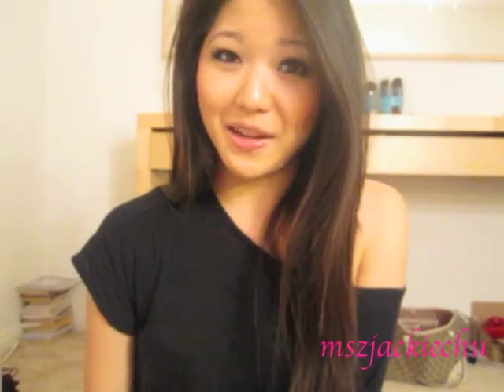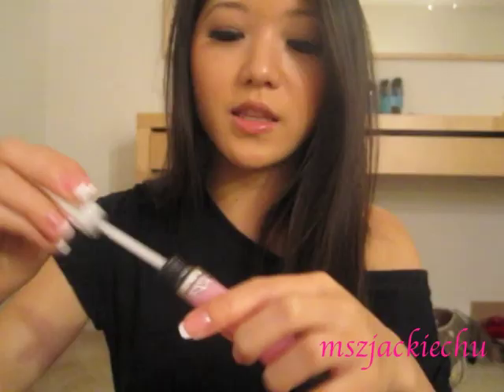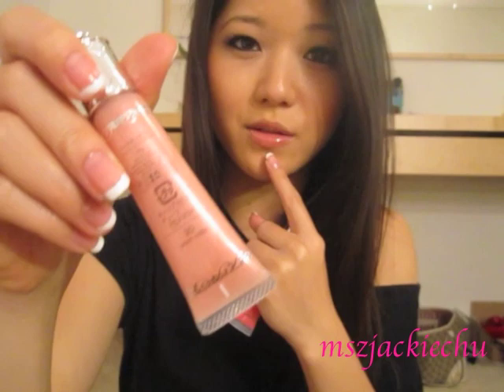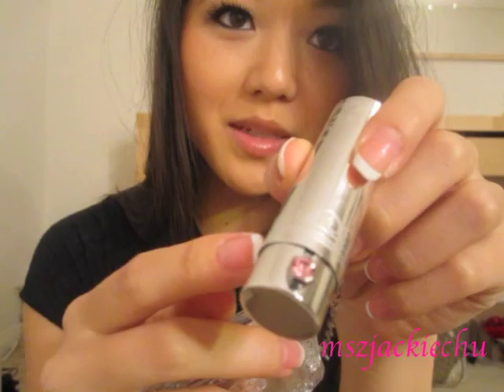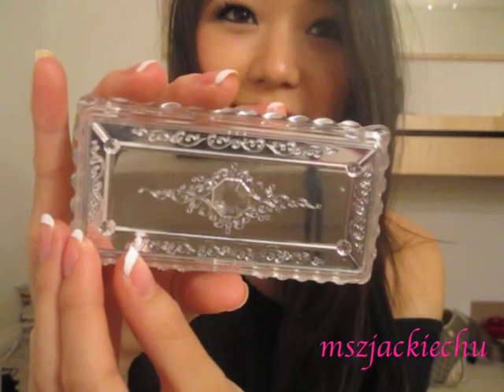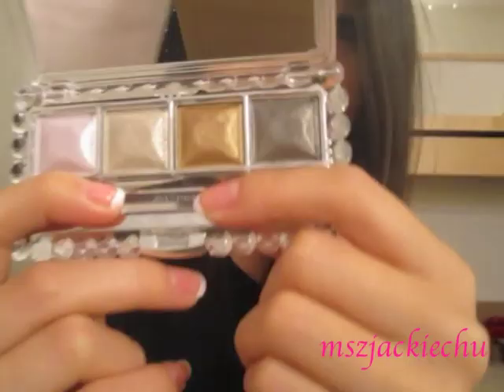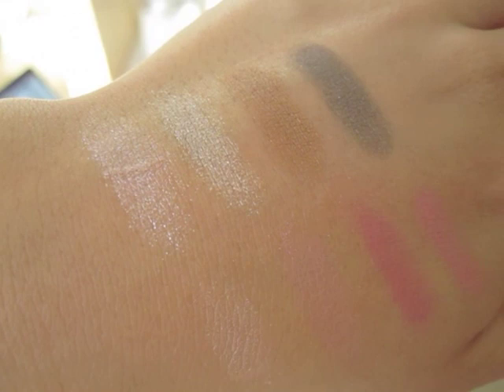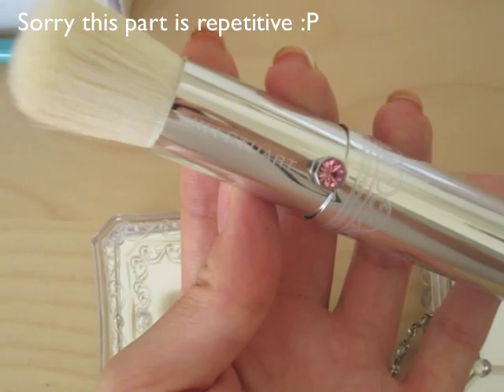Jill Stuart Haul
Products Mentioned:
-Jill Stuart Lip Luster in 'Virgin Kiss'  $36.00

-Jill Stuart Jelly Lip Gloss in 'Dolly Kiss'  $28.00

-Jill Stuart Mix Blush Compact in 'Milky Strawberry' $62.00

-Jill Stuart Jewel Crystal Eye Quad in "Eternal Platinum' $68.00

-Jill Stuart Nail Lacquer in Marshmallow Bonbon (sheer iridescent pink) $22.00

-Jill Stuart Nail Lacquer in Dolly Bloom (hot pink) $22.00

FTC: Products of choice are gifted to me by Yesstyle up to a certain dollar amount but I pay the extra (and I always go over -_-) . But I choose what I make a video on :)  I was not paid to make this video.